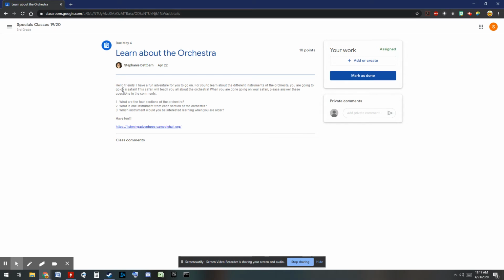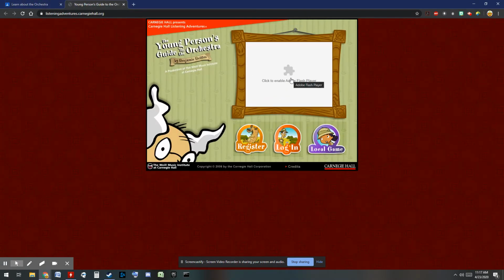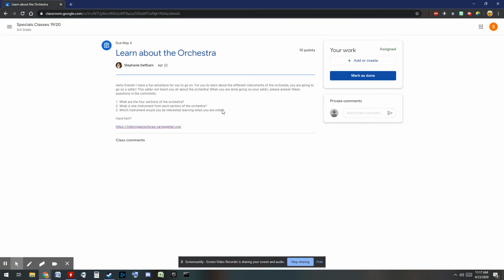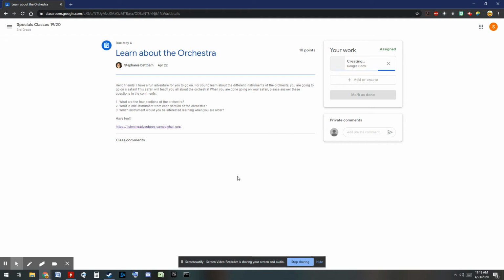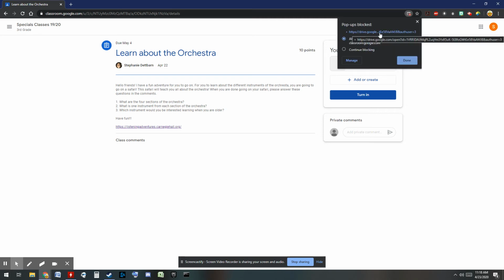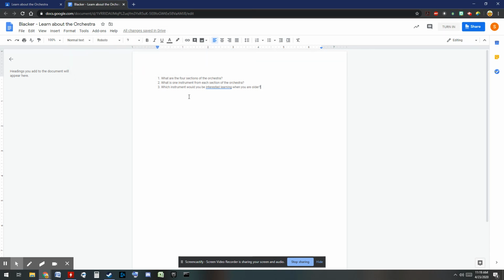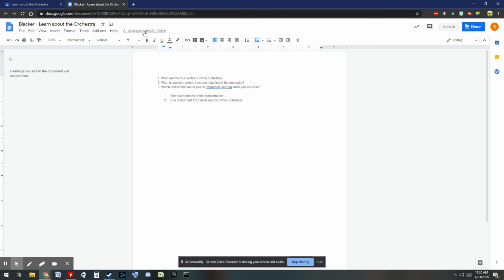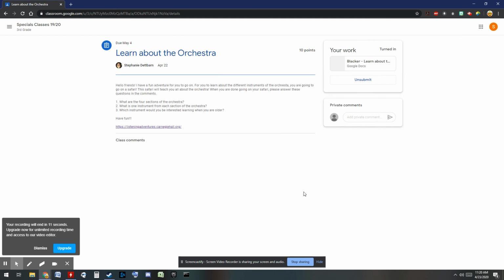How To Create a Google Doc in GC for Assignments!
A video tutorial on completing an assignment in Google Classroom that requires a student to create a Google Doc (Google's version of a word processor app) to answer questions.

The video goes over a specific 3rd grade Music Class assignment - but the steps will work for any assignment that needs a Google Doc created!